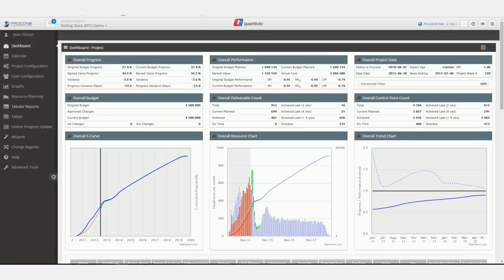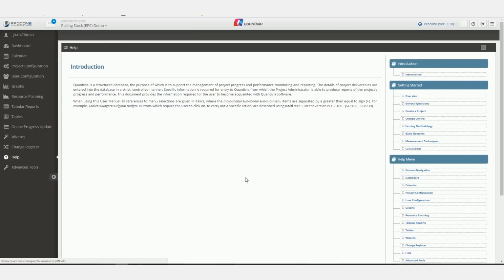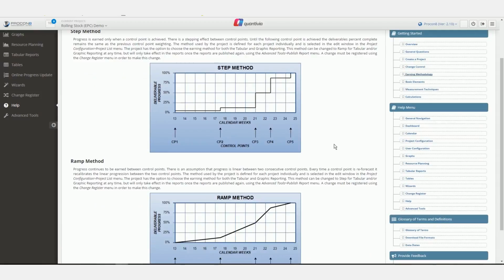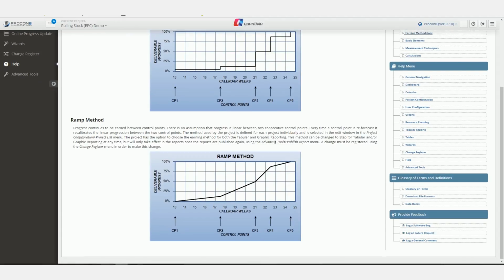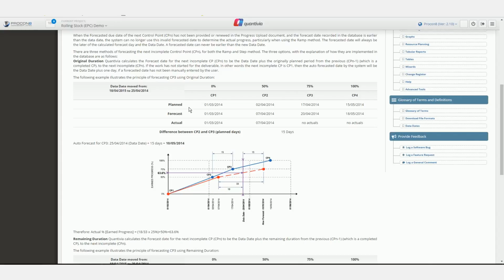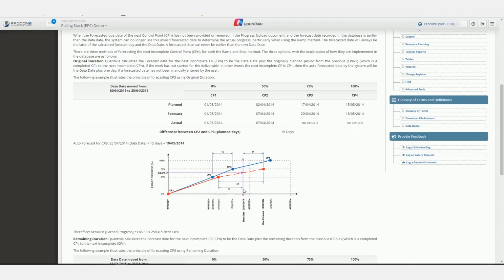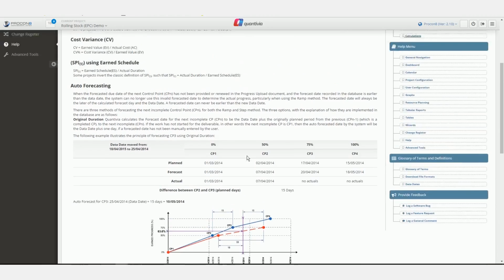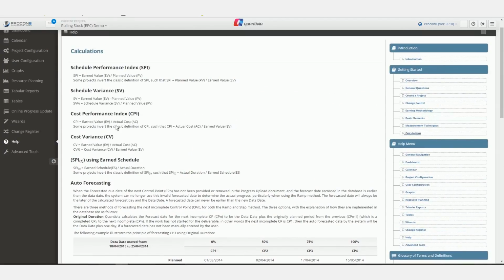How is progress and performance calculated